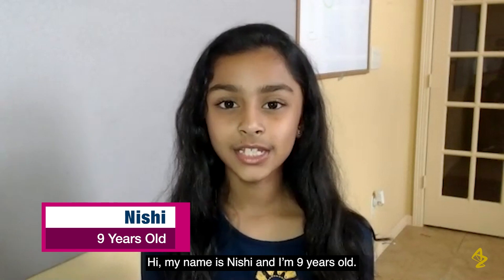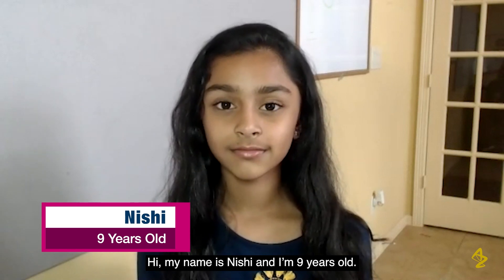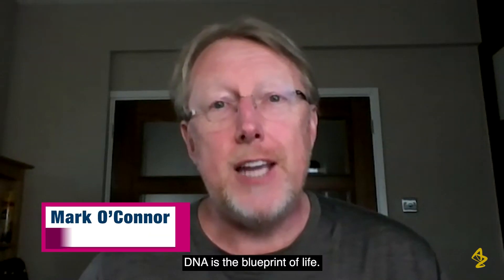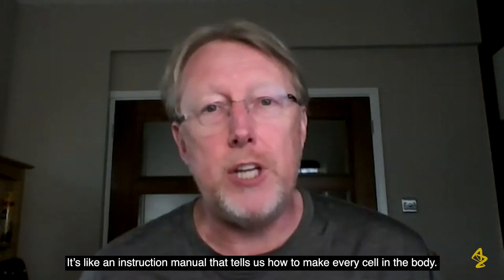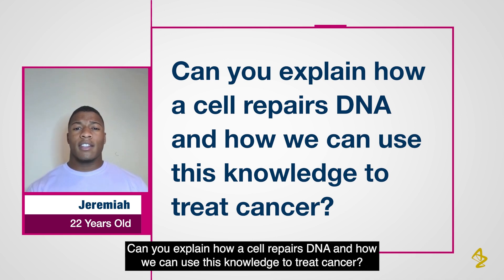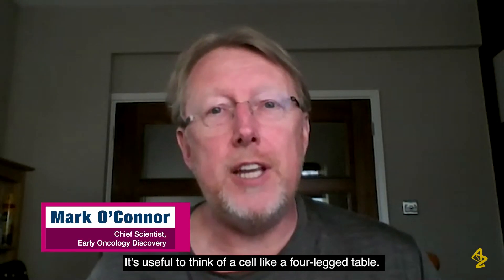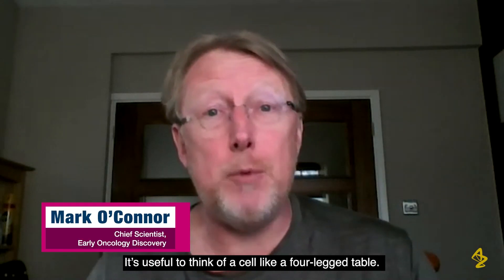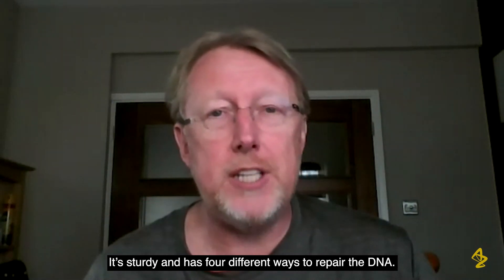Ask A Scientist: DNA Damage Response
As part of our bold ambition to eliminate cancer as a cause of death, our researchers work at the frontiers of oncology. As one example, potential therapies in development work to prevent cancer cells from repairing damage to their own DNA. The science behind the molecules can be incredibly complex, but it’s also important to ensure it’s understandable, so we can inspire the next generation of scientists. As part of our award-winning ‘Ask a Scientist’ series, we’ve challenged Mark O’Connor (Chief Scientist, Early Oncology Discovery), to explain DNA damage response to make the science accessible to people of all ages and backgrounds.

Learn more about our work in DNA damage response:  Combatting cancer by exploiting the DNA Damage Response